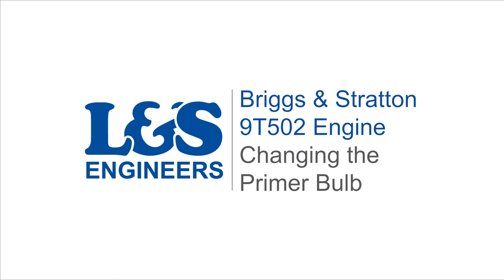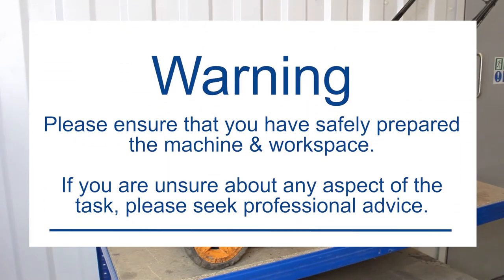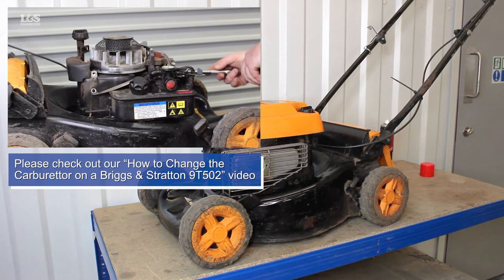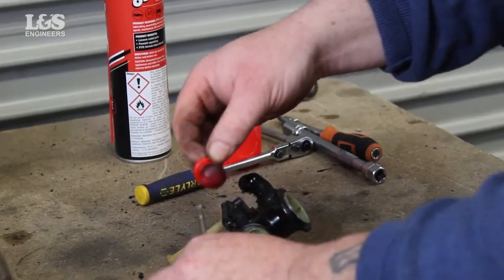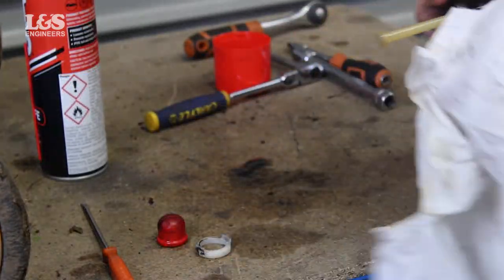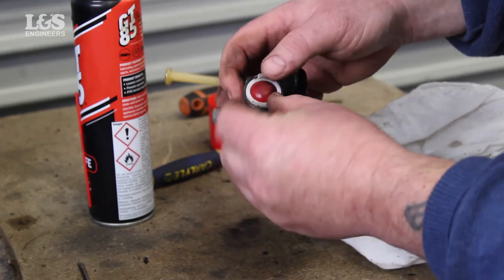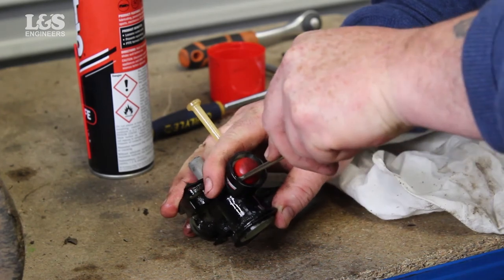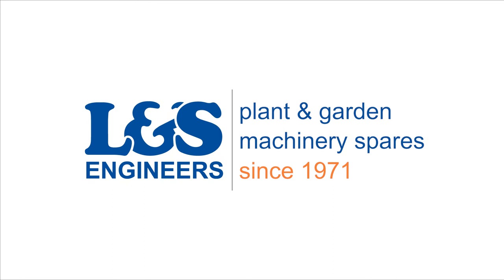How to Change the Carburettor Primer Bulb on a Briggs and Stratton 450 Series Engine | L&S Engineers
In this video, we show you how to change the Carburettor Primer Bulb on a Briggs and Stratton 450 series 09T502-0134-B1 Engine for the McCulloch M40-450C Lawnmower. Click here for a full list of parts, tools & transcript!

Parts:
Genuine Briggs and Stratton Primer Bulb:

Tools:
Socket Spanner Set 35pc 3/8"Sq Drive 6pt WallDrive – Metric/Imperial:

Transcript

Today we're going to change the Primer Bulb on a Briggs and Stratton 9T502 Engine for a M40-450C McCulloch Lawn Mower.
Before watching this video please check out our “how to change the Carburettor” video to know how to gain access to change this part.
On the Carburettor there are two slots either side where the primer bulb is located. Gently ease the primer bulb from the Carburettor with a screwdriver.
You will now be able to release the primer bulb.
You can now check the primer bulb for any damage, wear or tear. If necessary replace the primer bulb.
Using maintenance spray, clean the Carburettor and wipe it over with a white rag.
Put the new primer bulb into position and place the plastic cover over the top to secure it.
Using a screwdriver gently push the bulb back until it clicks into place.
That's how you change the Carburettor Primer Bulb on a Briggs and Stratton 9T502 Engine for a M40-450C McCulloch Lawn Mower.